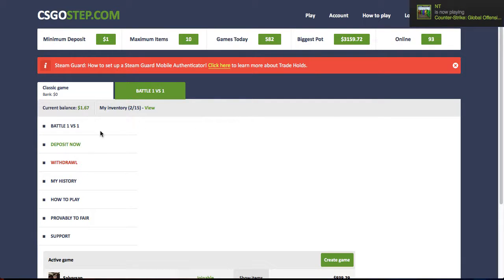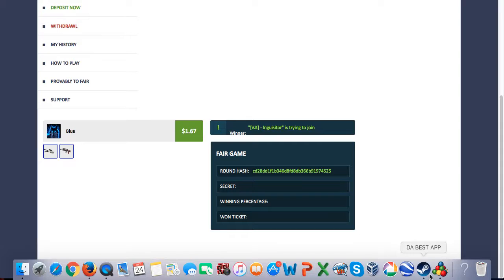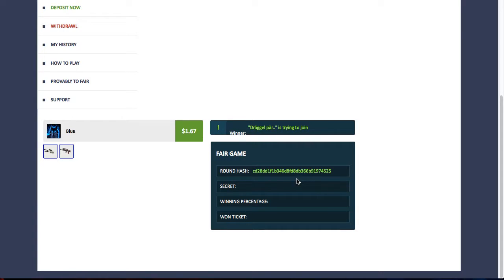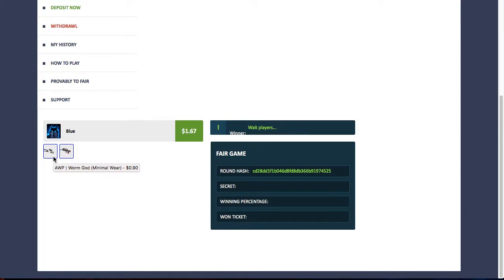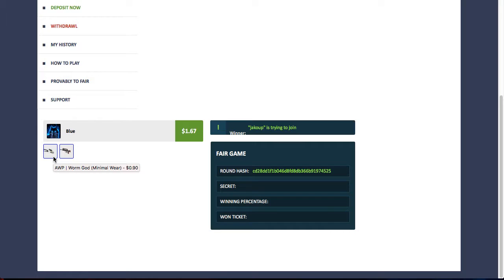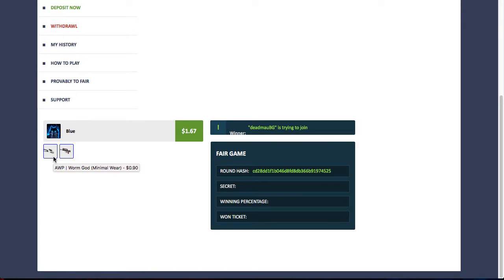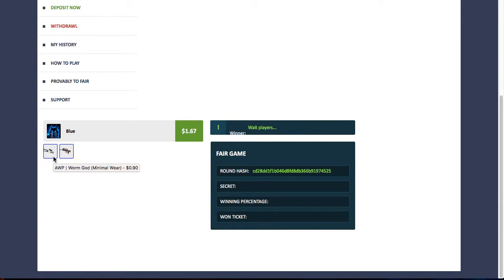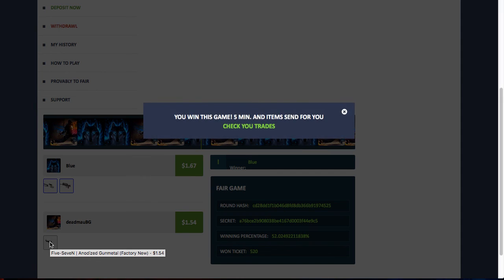Betting In CSGOStep com #1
AWEWSOMEEE